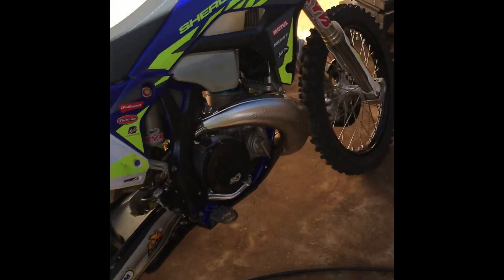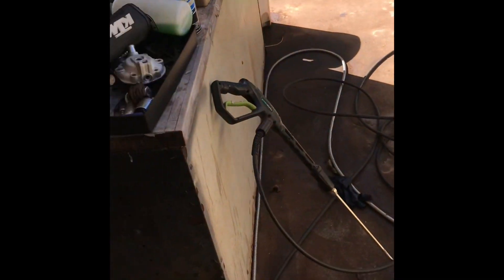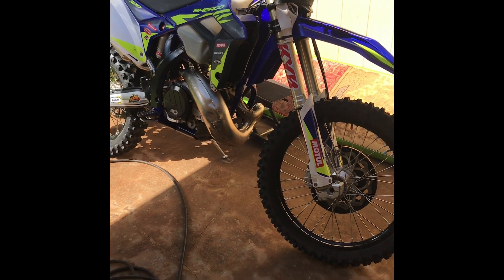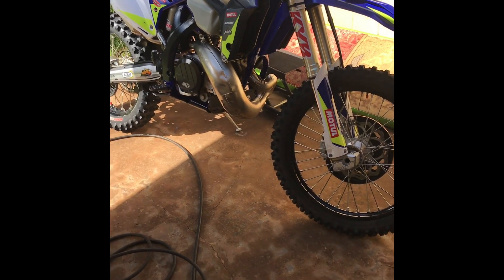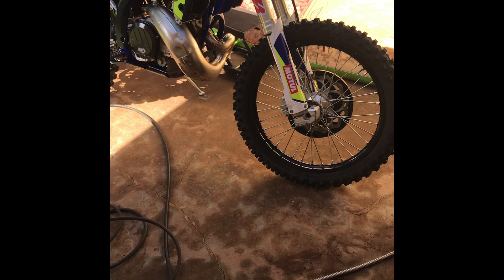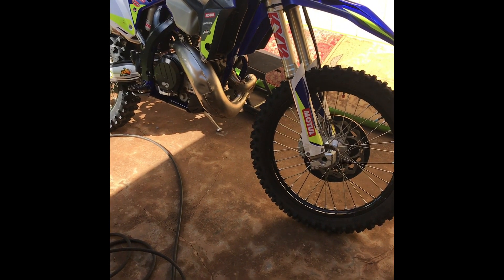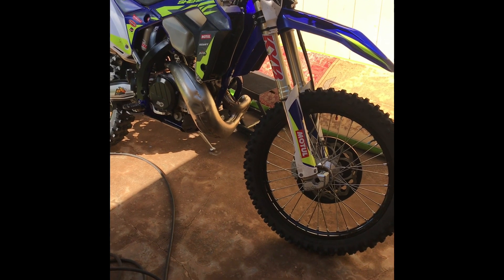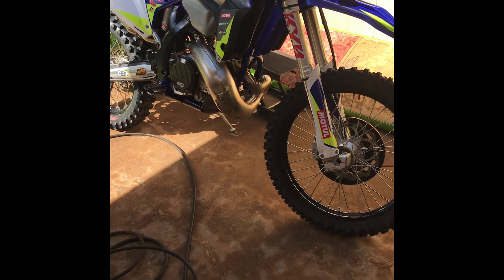Dump Road Hare n Hound Invitational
Some clips of the race and some race talk.
22’Sherco ran great. Knarly tire was worn down mid race 😂
 Good stuff 🤙💯 to the Kailua Crew on this one